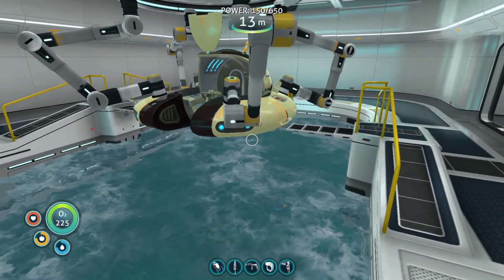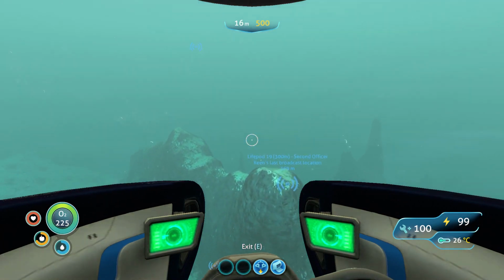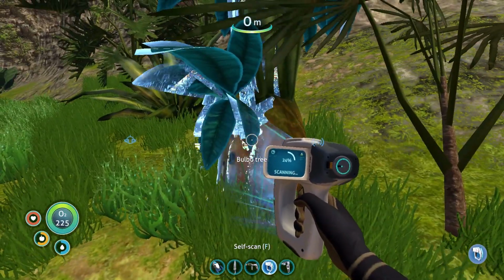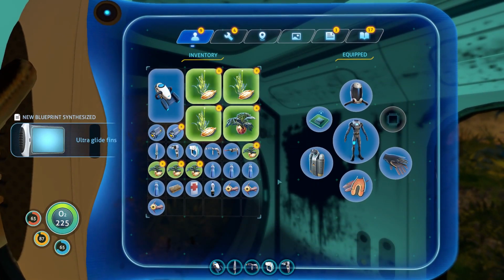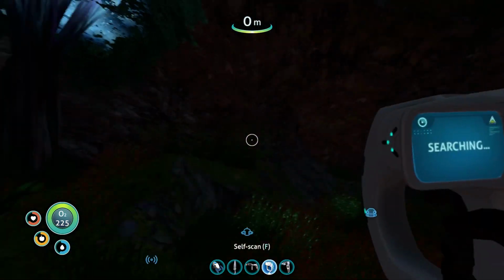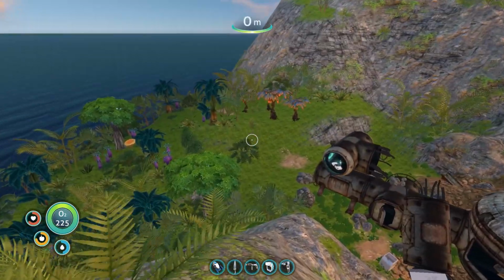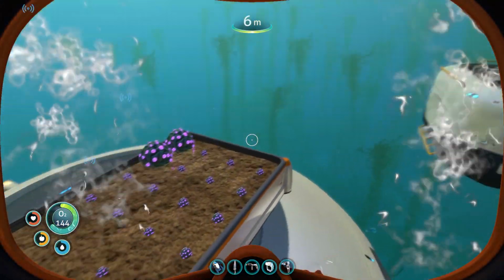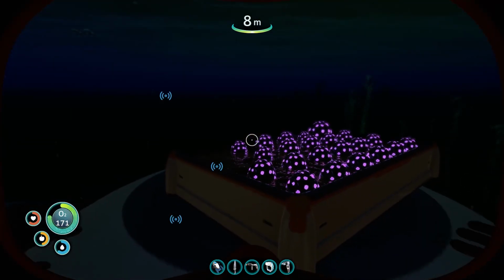EXPLORING ONE OF THE ISLANDS! WE'RE FARMERS NOW! Subnautica [E7]